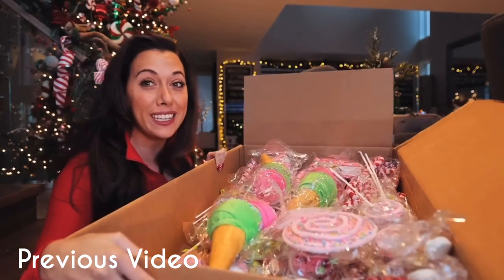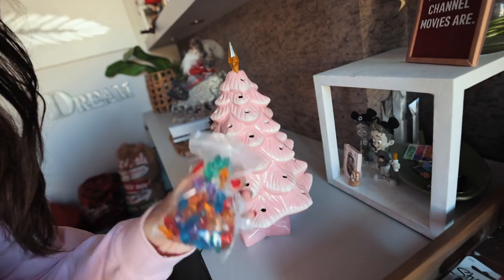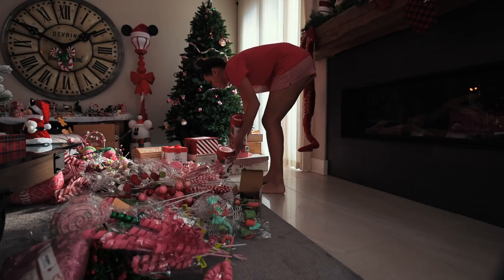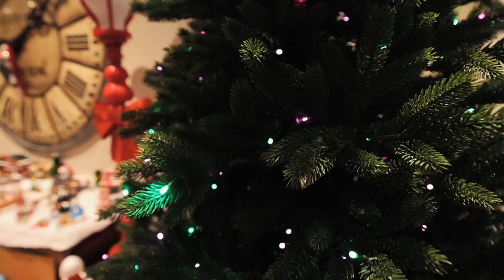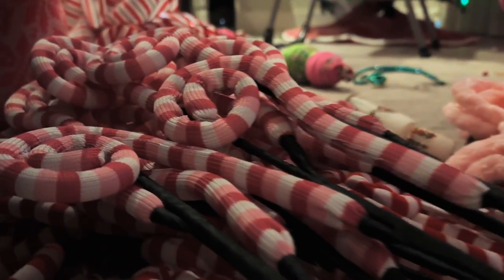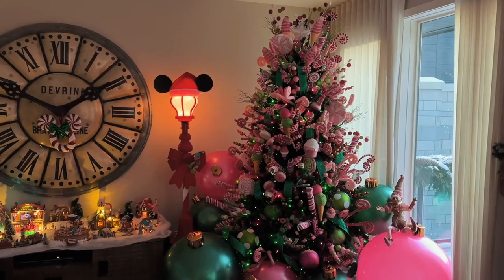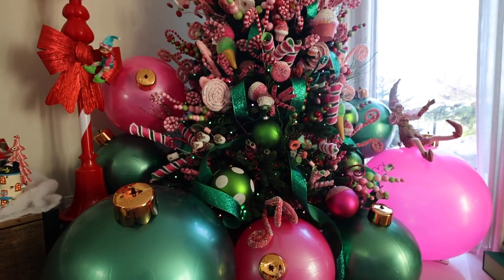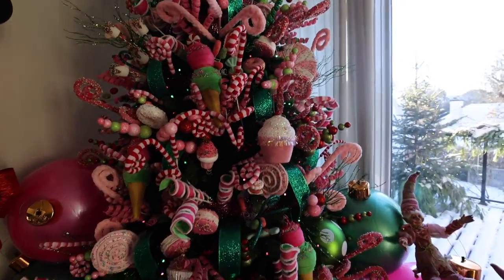Decorate With Me | Pink and Green Christmas Tree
Jumbo Pink inflatable Christmas ornament
Jumbo Green Christmas blow up ornament